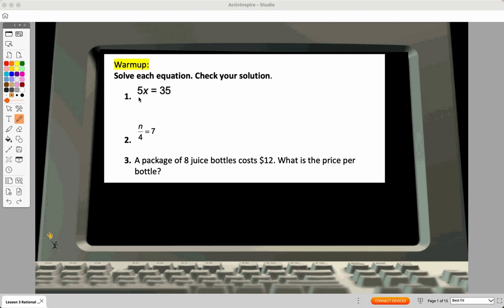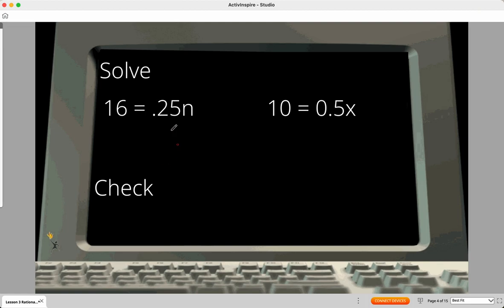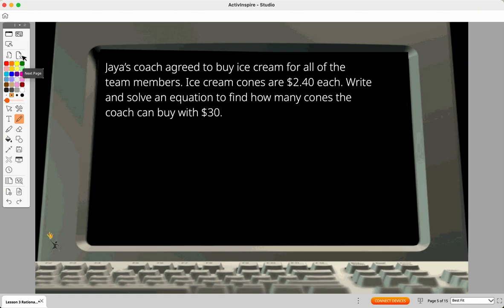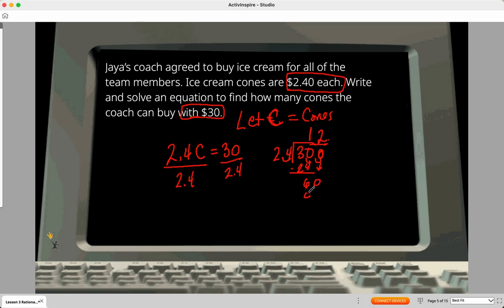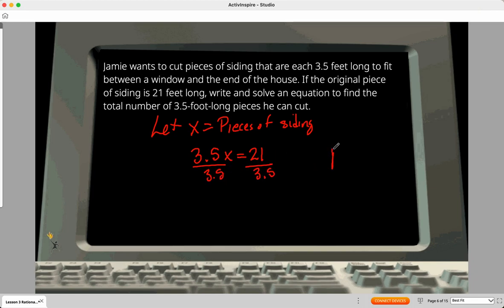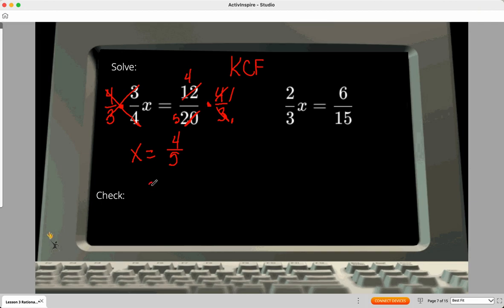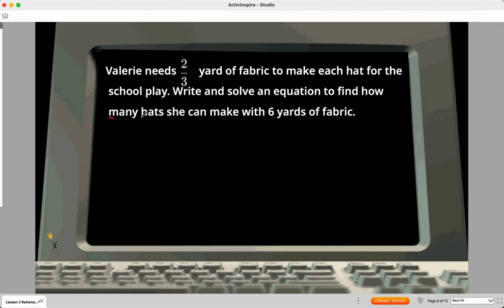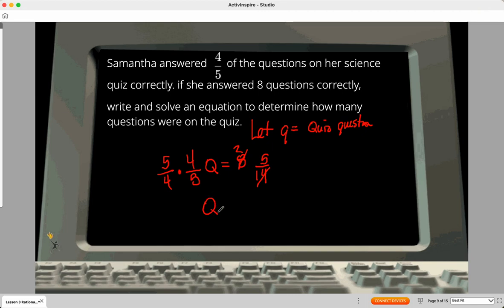Lesson 3 Rational Coefficients